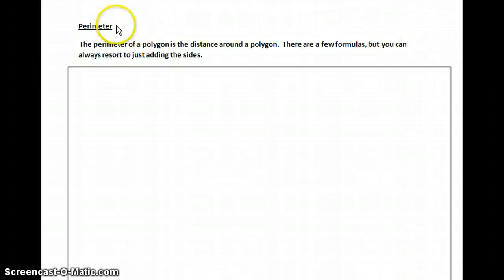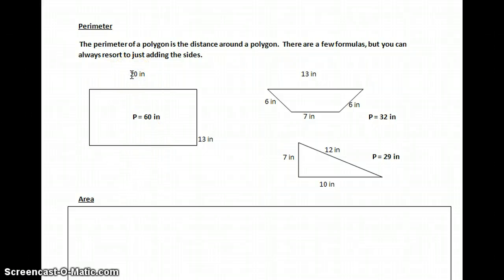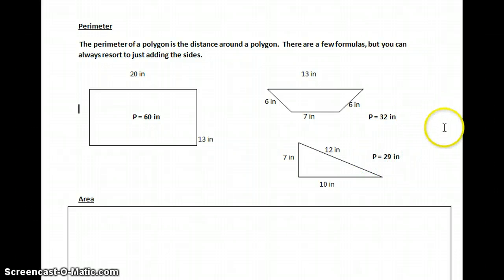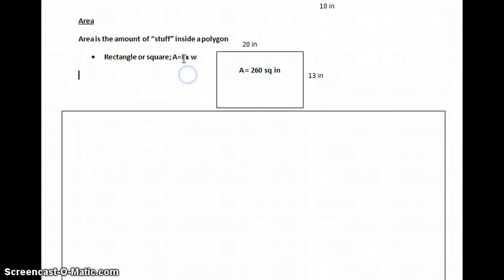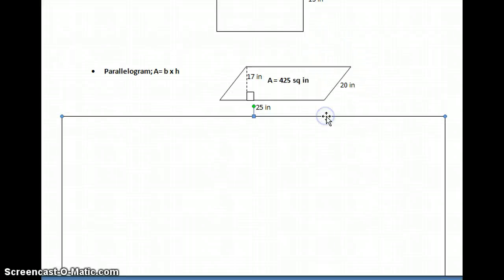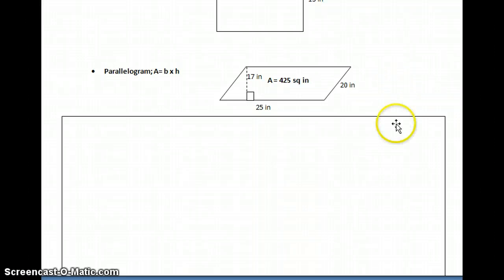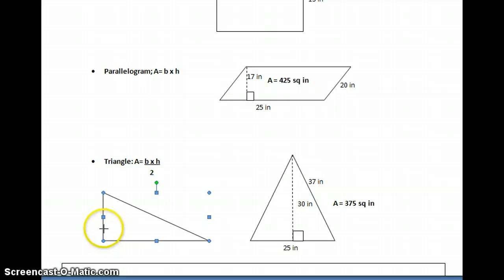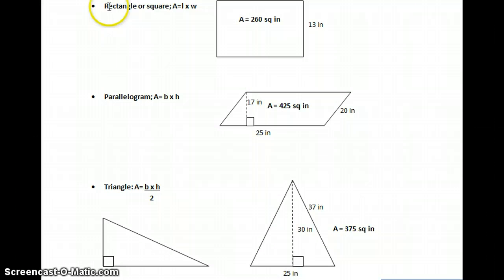Perimeter & Area of Polygons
perimeter and area of squares, rectangles, parallelograms and triangles